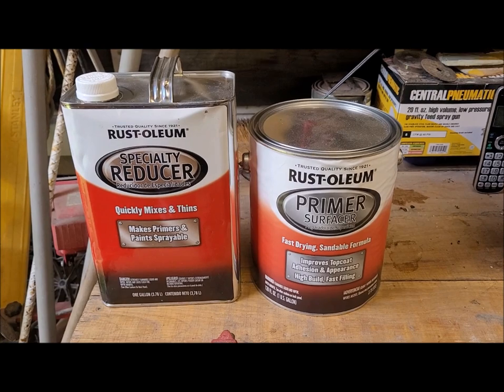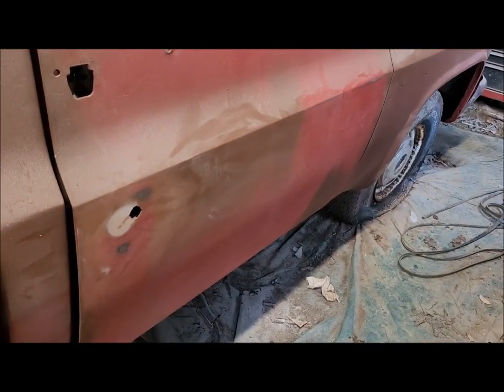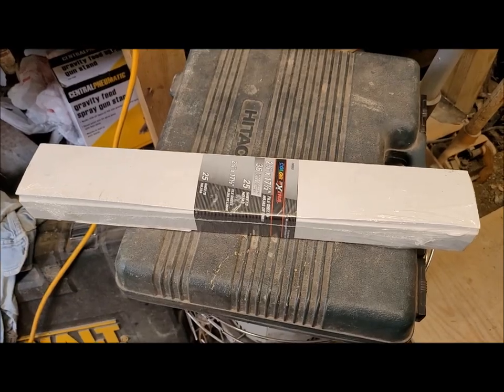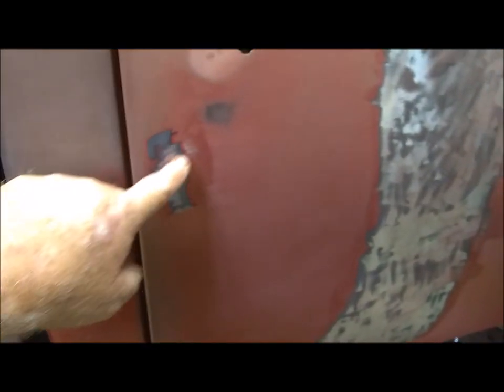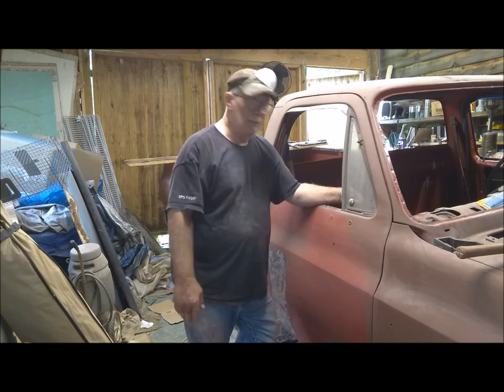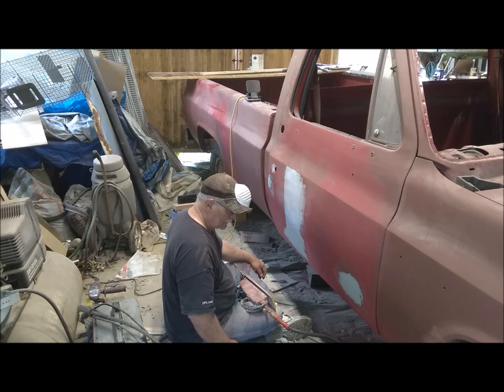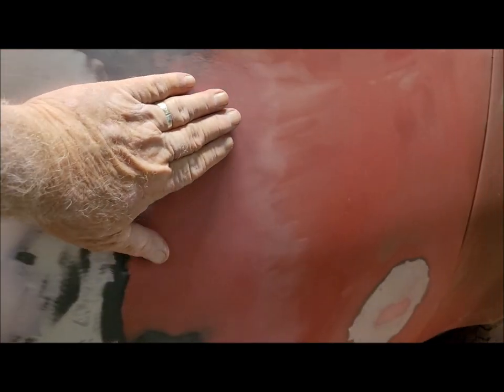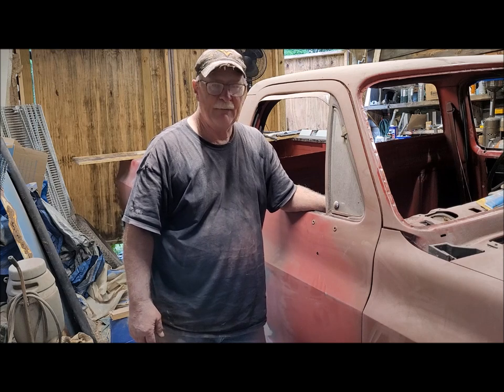More bodywork on the Square Body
In today's episode I start doing the bodywork on the Passenger Side Door and discuss the paint and paint gun I will use to prime the truck.